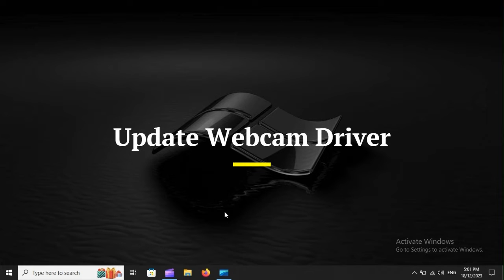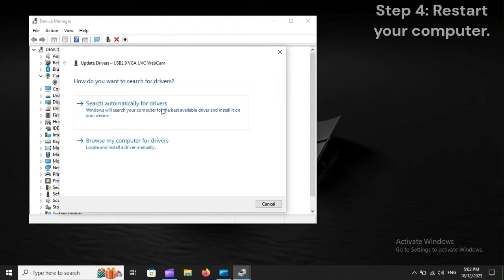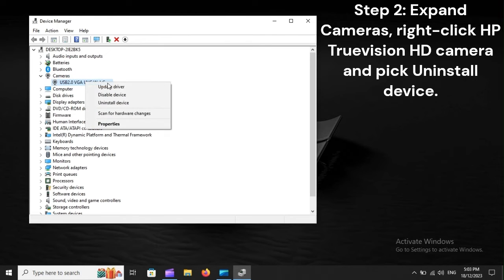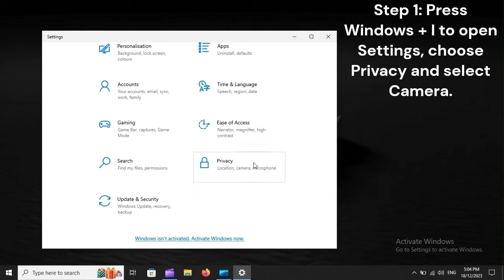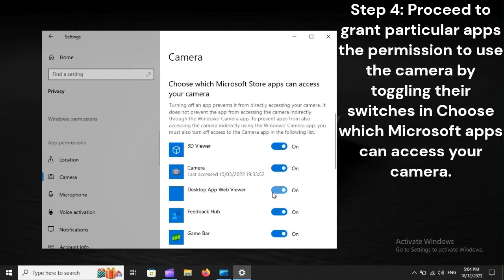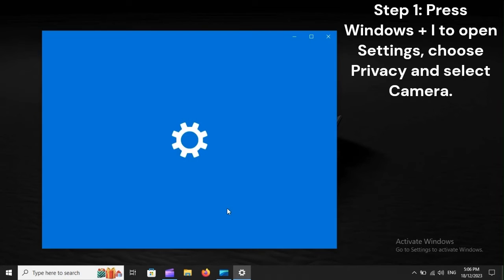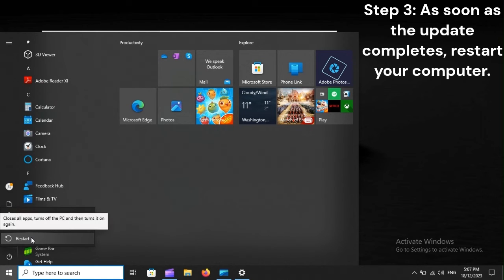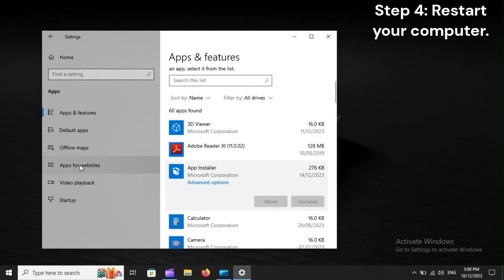SOLVED! HP Truevision HD Camera Not Working – How To Fix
For your information, the obsolescence of the driver can mess up the operation of HP Truevision HD camera. To bring the webcam back to working order, you should update the driver. Besides that, you should give permission for applications to access the camera, run diagnostics, uninstall third-party antivirus programs and determine whether Windows is up-to-date.

Don't know your way around Windows? Then it's suggested that you go through the instructions in our clip to carry out the solutions.